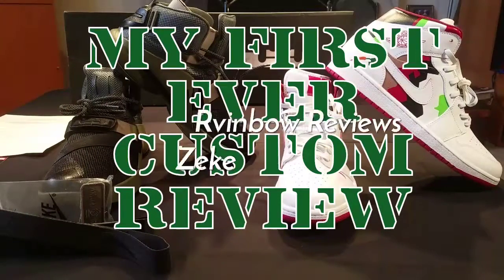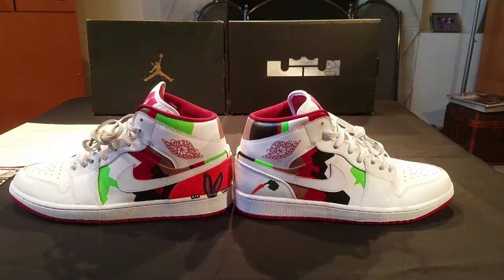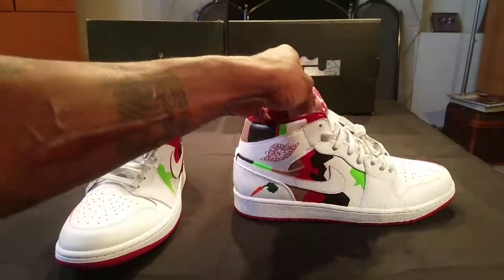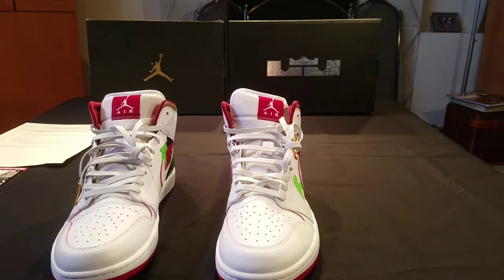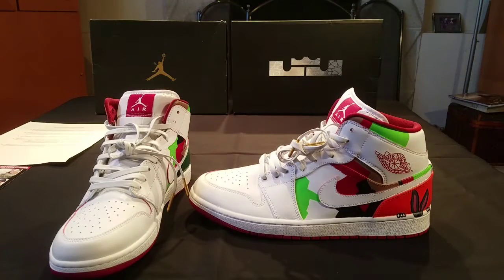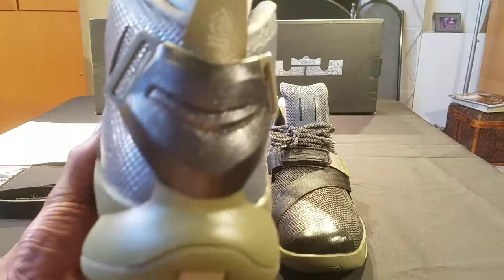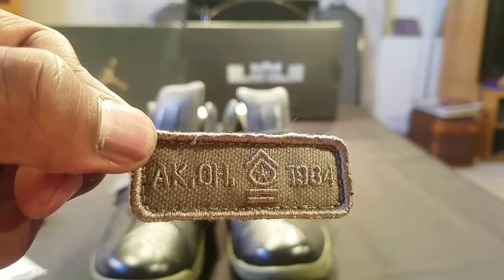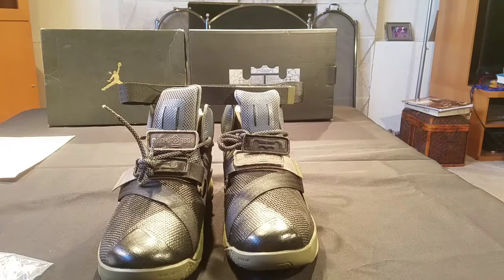Rvinbow Reviews episode 1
Need Supplies? Where can I get supplies?

One of the most common question asked at the lab is what is the range of products and surfaces we can customize with the supplies we use. The answer is WE CAN CUSTOMIZE EVERYTHING YOU PUT ON FROM HEAD-TOE!!! With our premium preparation process we ensure that all the products we certify with the BOCOCO stamp are as durable as the shoe. From daily sneakers and night life heaters to custom motorcycle racing gear and baseball equipment we strive for excellence in innovation and quality.

CTA: (like if Enjoyed the color and inspiration behnd this video/ support small business in your neighborhood/ stay blessed and fresh til death)

Hares sz 10 & 11 (sold)
Lebron James Soldier IX sz 10.5